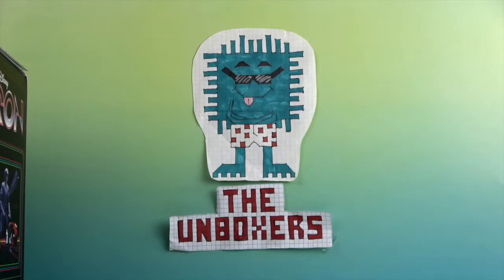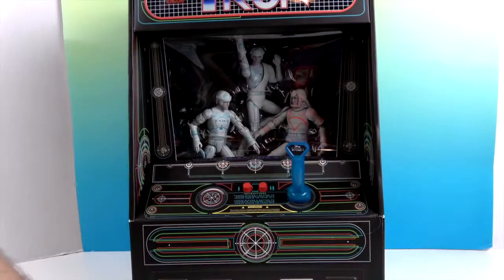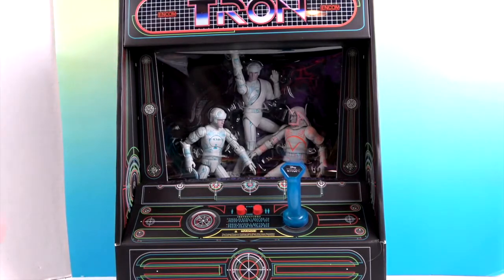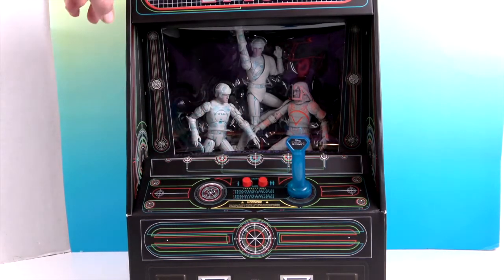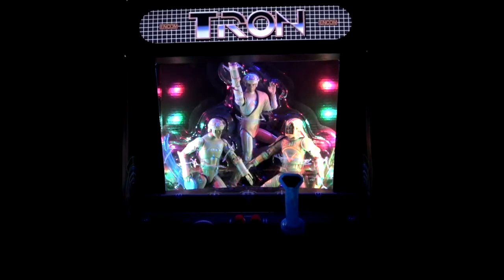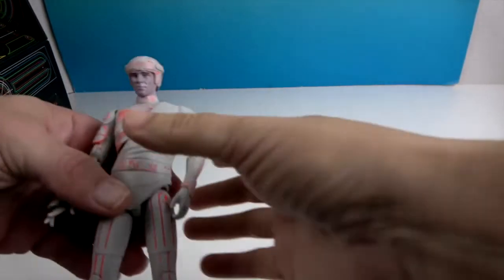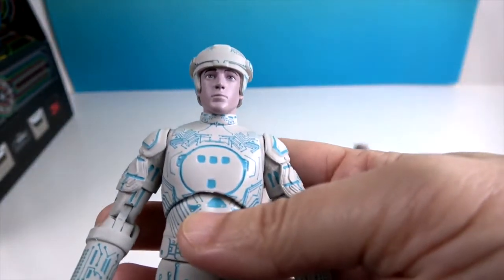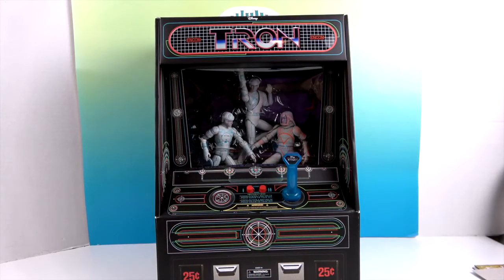Tron Deluxe Action Figure Set by Diamond Select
Big THANK YOU to our awesome friends at Diamond Select Toys for sending us this phenomenal, limited edition Tron action figure 3 Pack to unbox and share with you.  This set includes Flynn, Tron & Sark with exclusive paint applications that glow under black light .  What really sets these apart is the incredible packaging that looks just like the vintage Iron arcade cabinet we used to play growing up.  There are also built in light effects to make this even cooler.  Put on your way back hats for this one, back to 1982 and the release of this ground breaking sci-fi classic by Disney.  These sweet Movie Select figures perfectly capture the fun of this movie in these 3 action figures.  The figured are superbly sculpted and highly articulated.

Be sure to check out the complete line of amazing action figures available and all the incredible products available